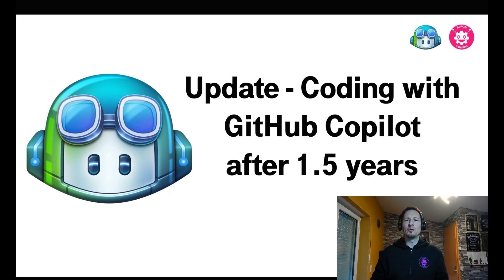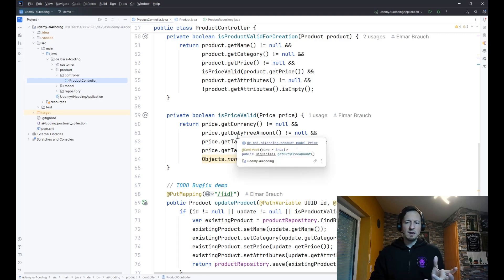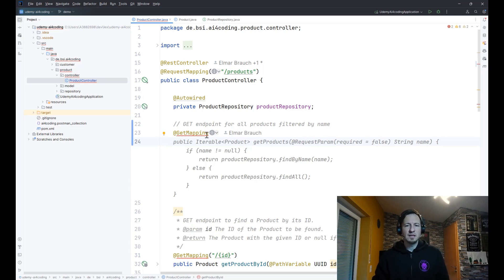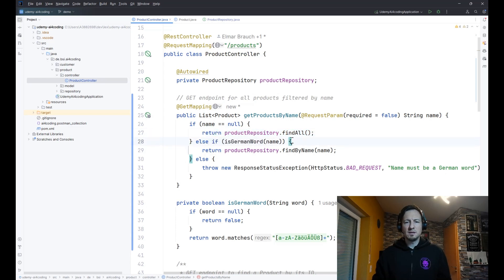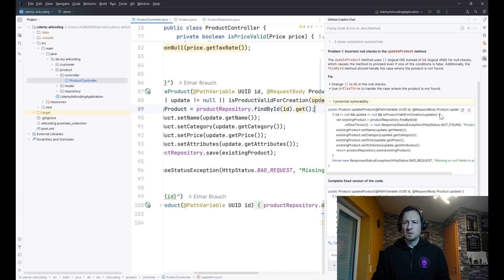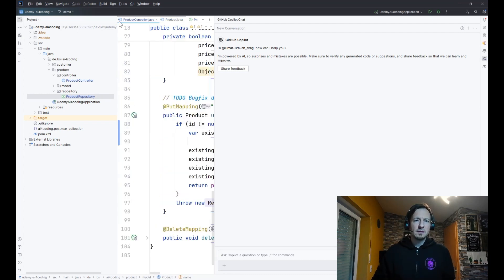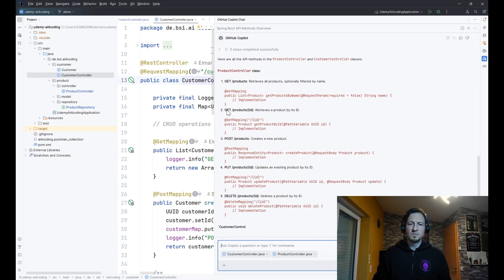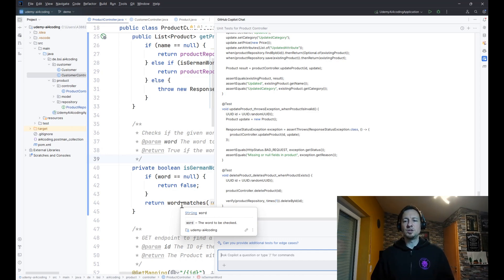GitHub Copilot in 2025 - How to code with AI?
In this video I use GitHub Copilot with IntelliJ to develop a REST API in Java and Spring. I focus on usage and features of Copilot, so the programming language does not really matter.